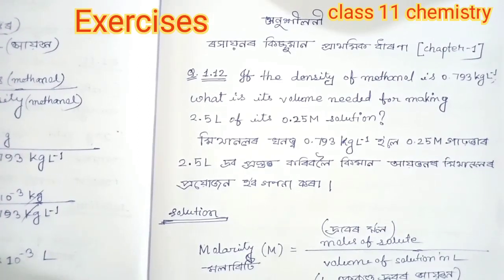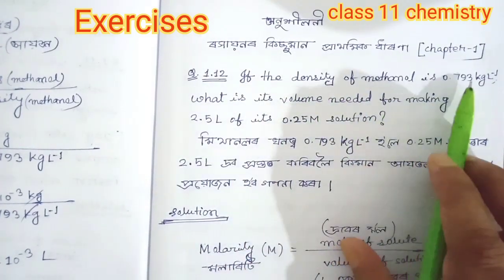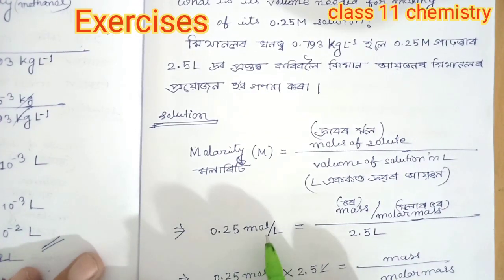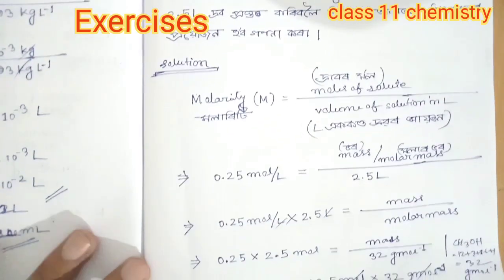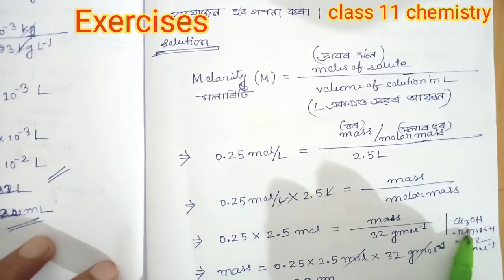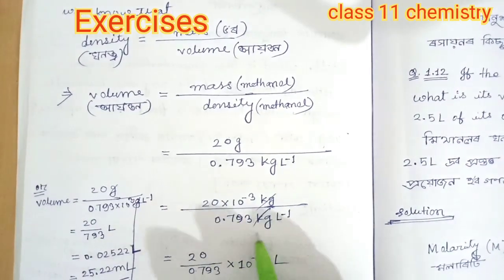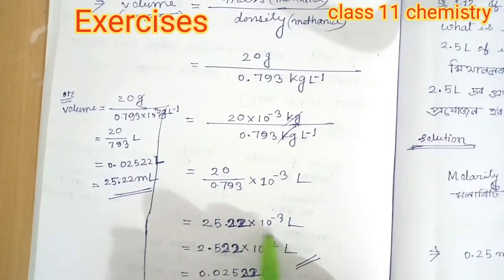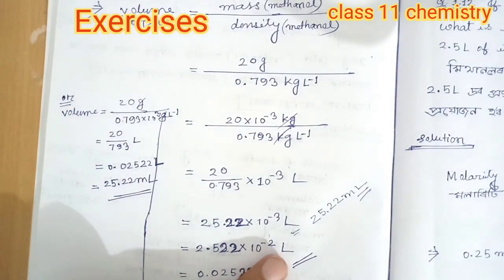video 12। class 11 chemistry in English and Assamese। chapter 1 exercise 1.12। science pcb study।